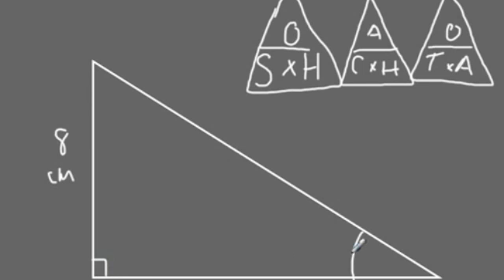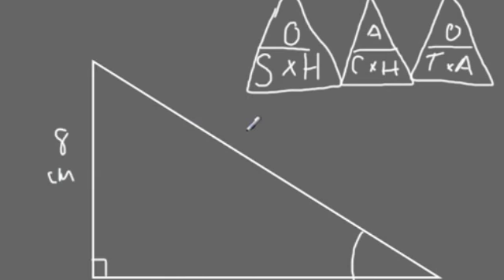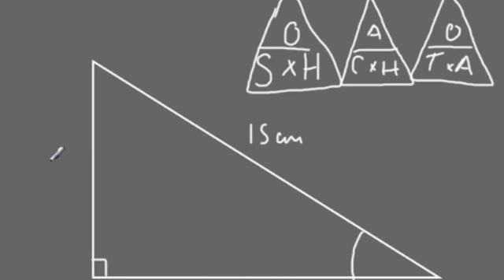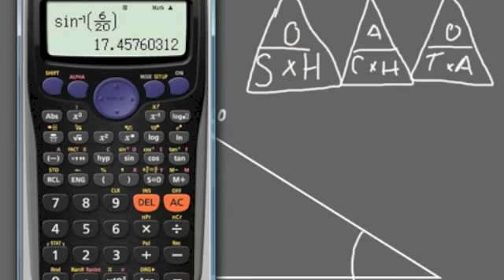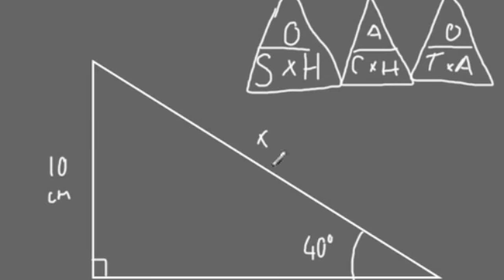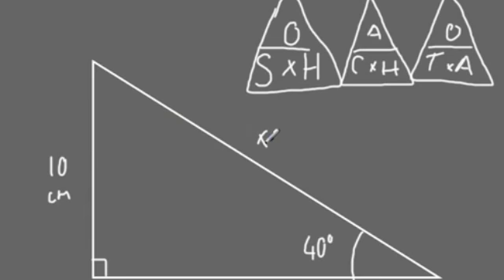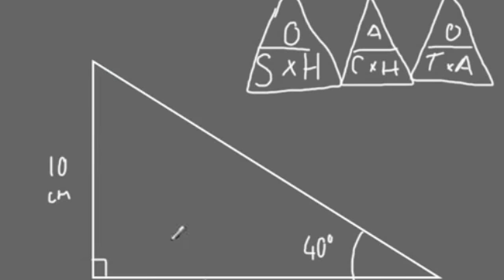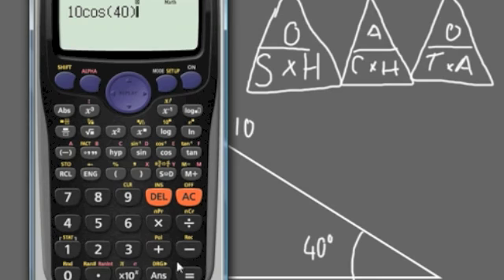trig functions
tells you how to use the SIN COS TAN button